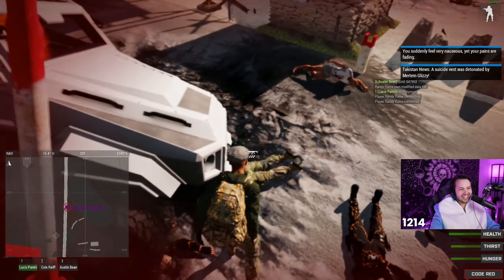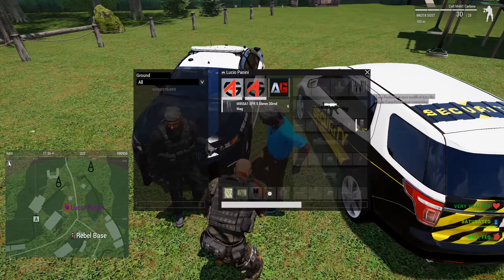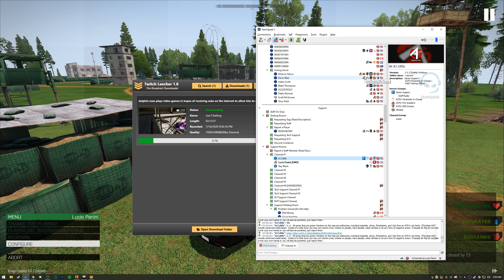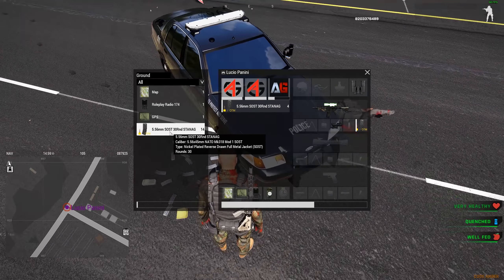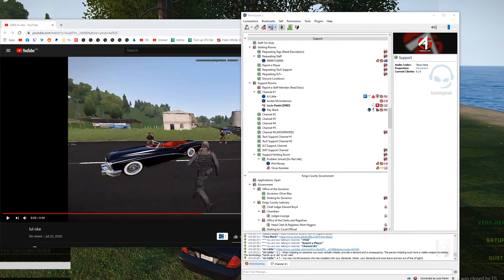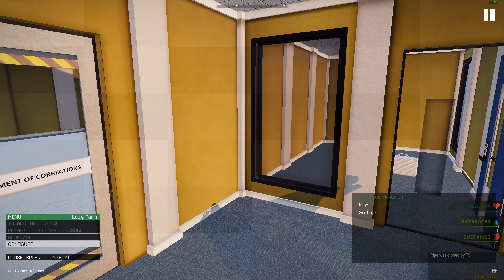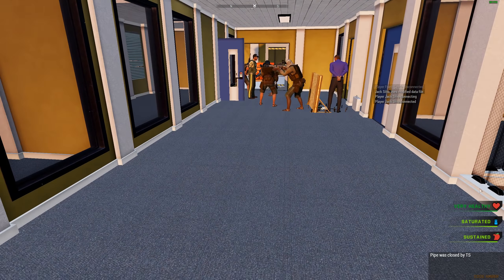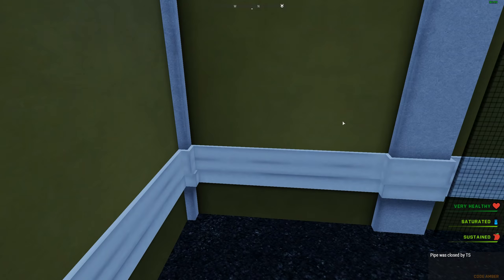The BEST Support Case Of 2020! — ARMA 3 Life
People say they love support cases, but do they love ARMA 3 Life support cases SO much that a dedicated video to honor them isn't boring? Today we explore some EPIC and intense support cases. Lies and rule breaking, disgusting.